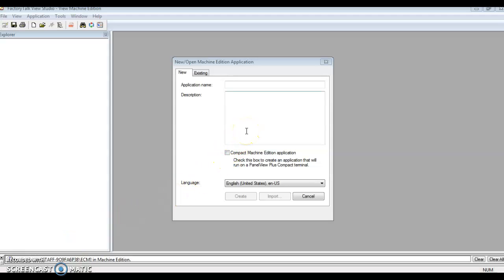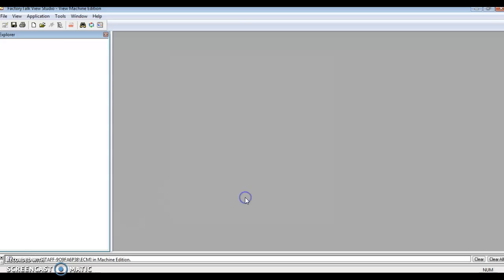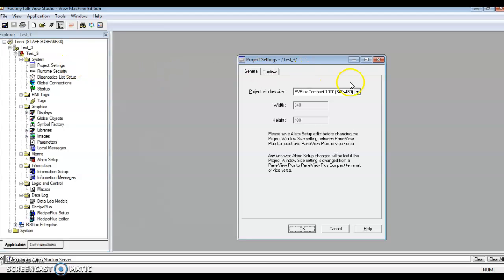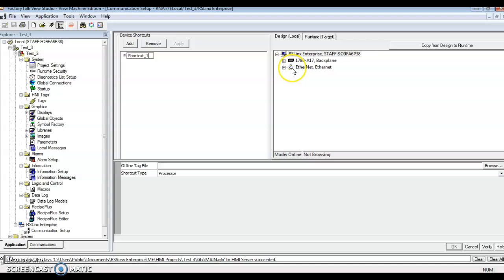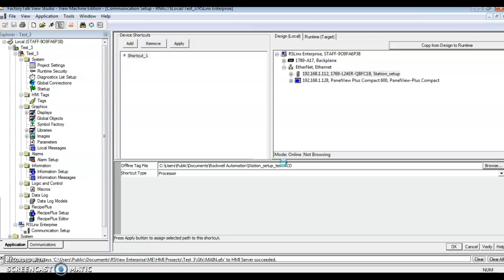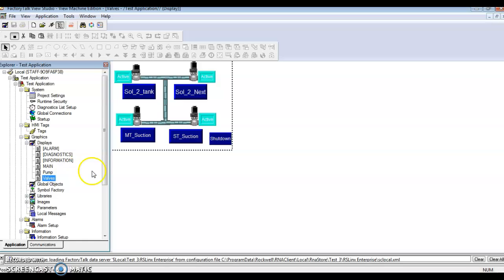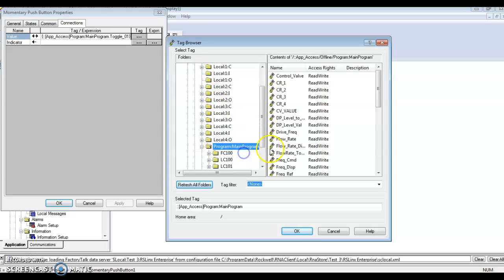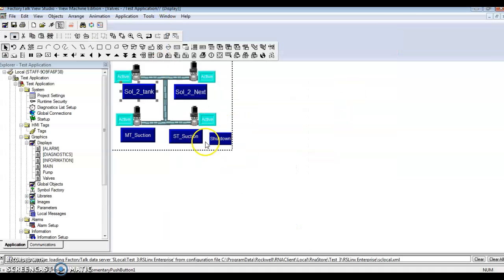ECMN_ HMI project setup